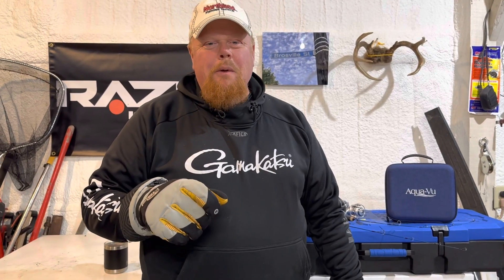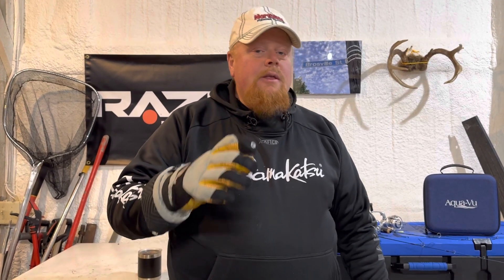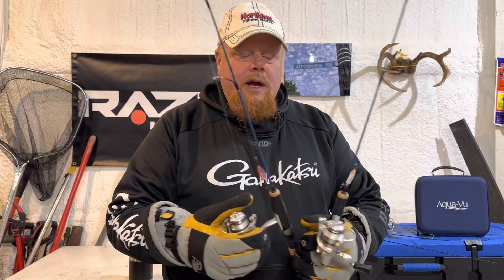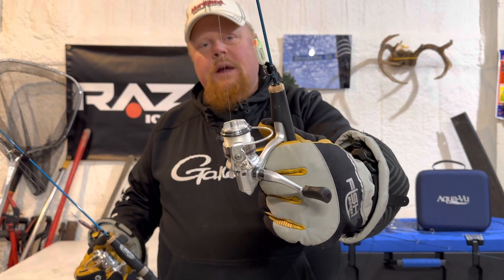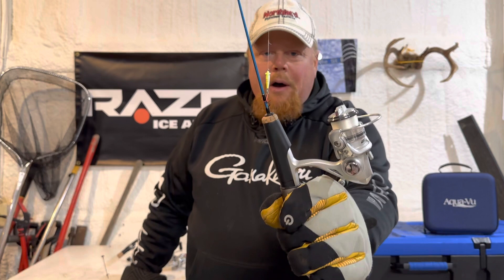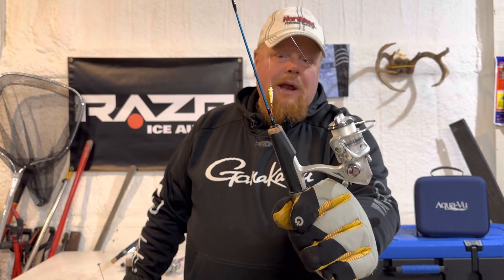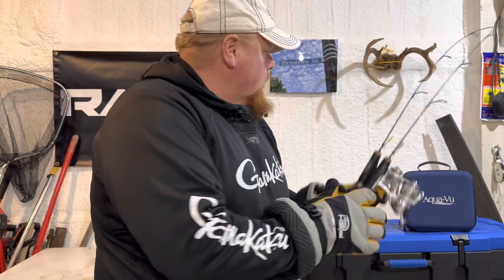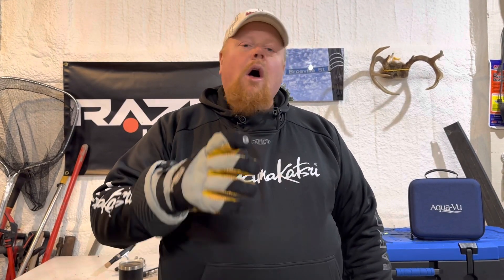Feb 22 Ice Fishing Report N MN w/ Bro 🎣🎣